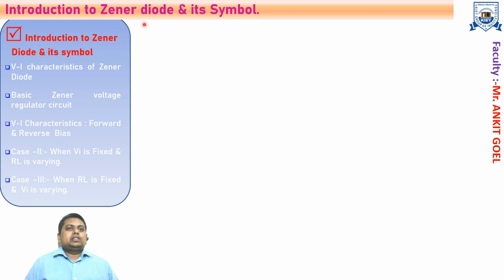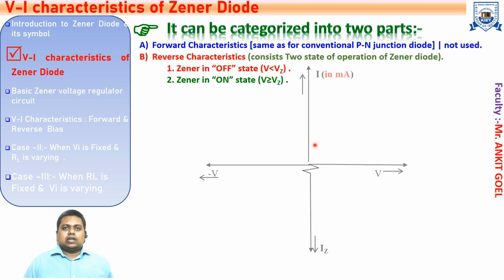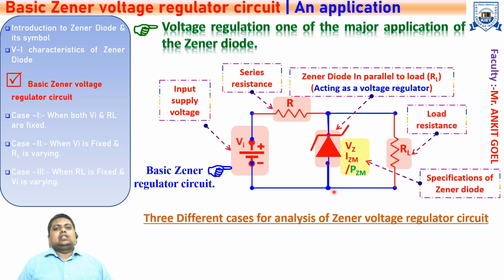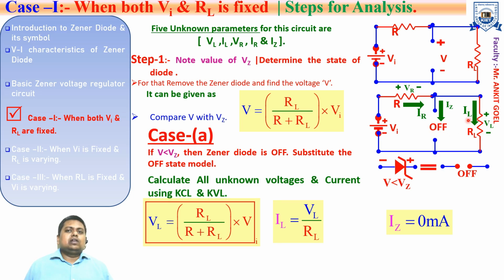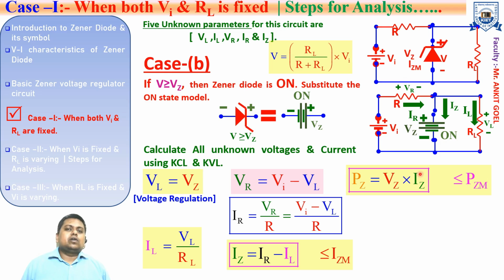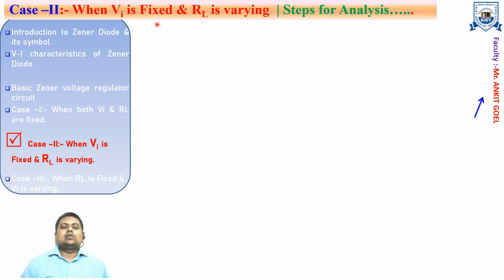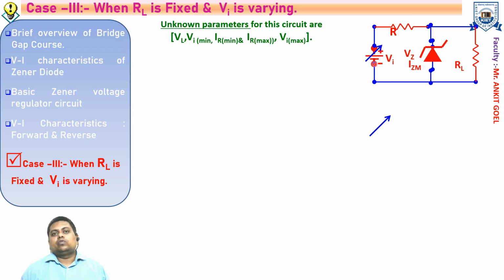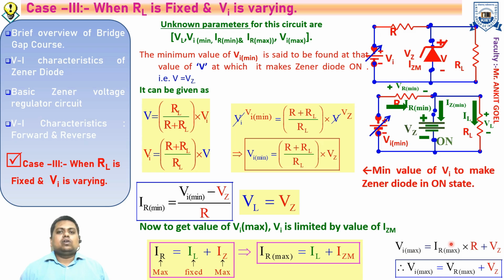Zener diode as a voltage Regulator | Emerging Domain in Electronics Engineering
B.Tech_ECE_1Sem | Emerging Domain in Electronics Engineering